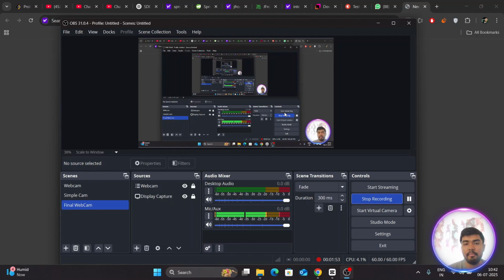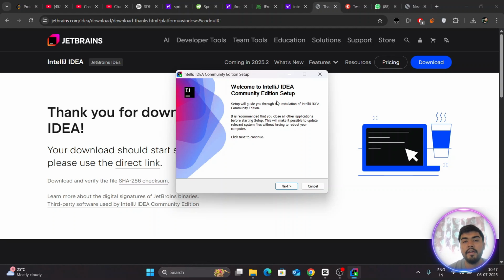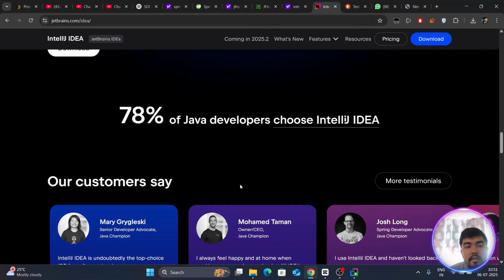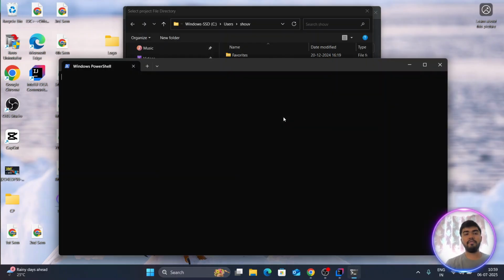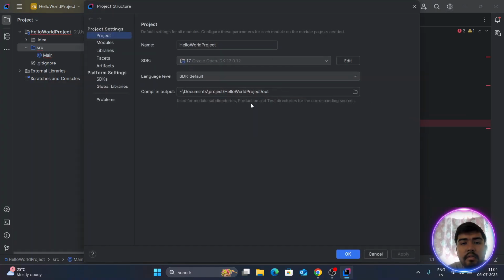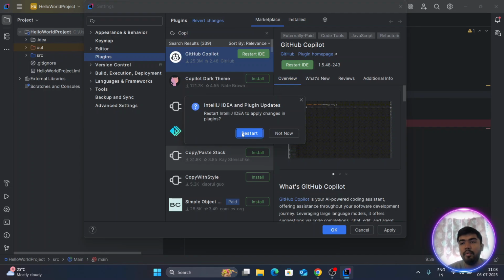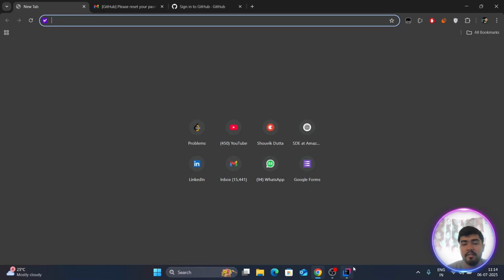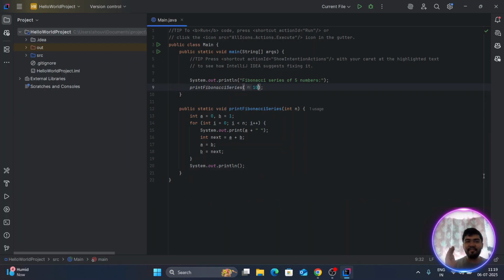IntelliJ IDEA | JDK | GitHub Copilot Setup | In Windows 11 | 2025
🚀 IntelliJ IDEA Setup + Java JDK Installation + GitHub Copilot Guide (Agent Mode Demo)

In this video, we walk you through everything you need to get started with Java Development in IntelliJ IDEA:

🔹 Download & Install IntelliJ IDEA (Community Edition) on Windows
🔹 Setup Java JDK 17 (LTS version)
🔹 Create and run your first Hello World Java Project
🔹 Step-by-step install of GitHub Copilot plugin in IntelliJ
🔹 Enable and use Copilot in Agent Mode with real-time demo
🔹 Bonus Tips on Copilot configuration and usage inside Java IDE

Whether you're a beginner starting with Java or looking to boost productivity using AI coding assistants — this video has got you covered!